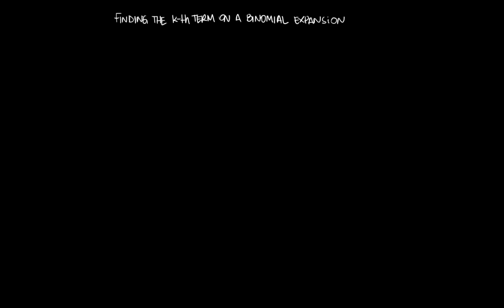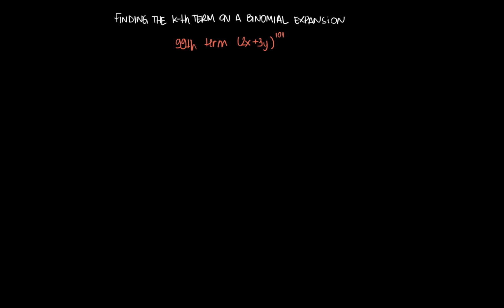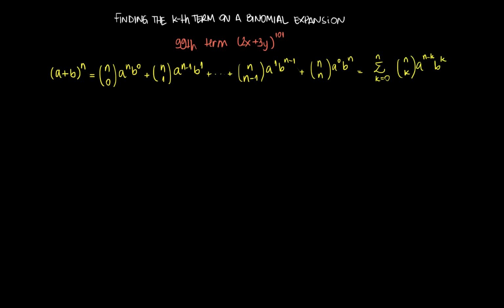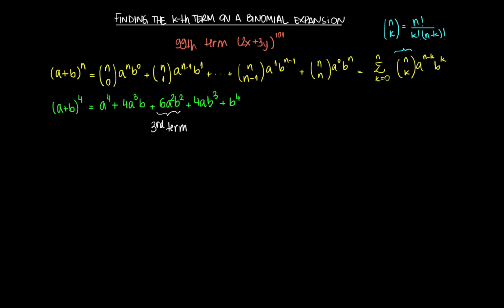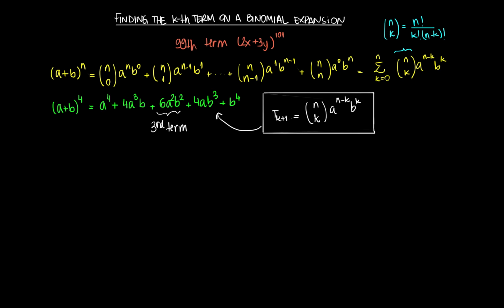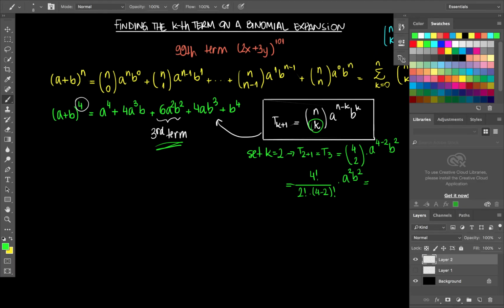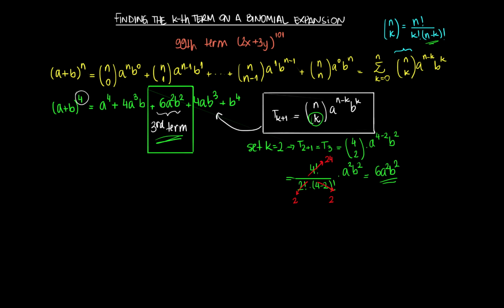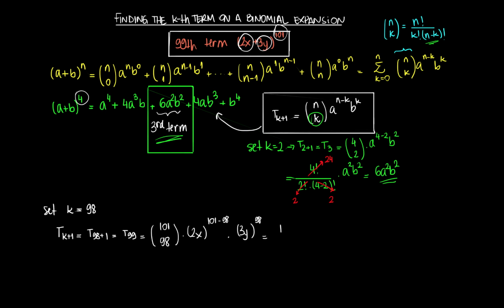Finding the k-th term on a binomial expansion